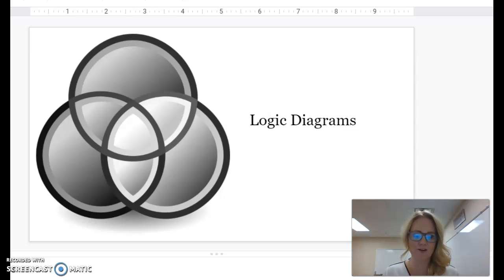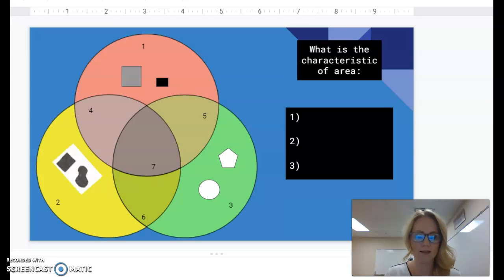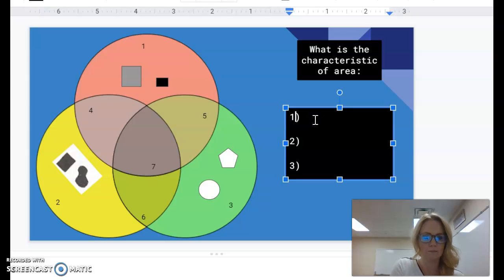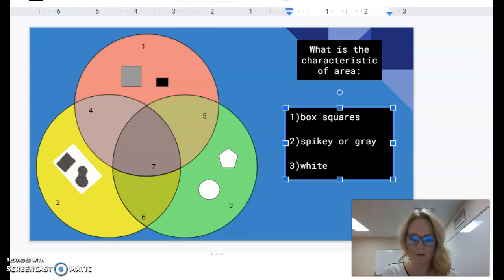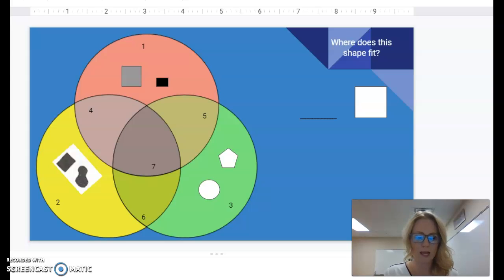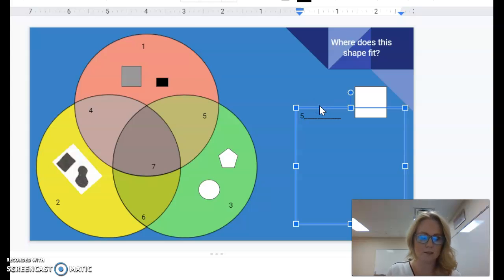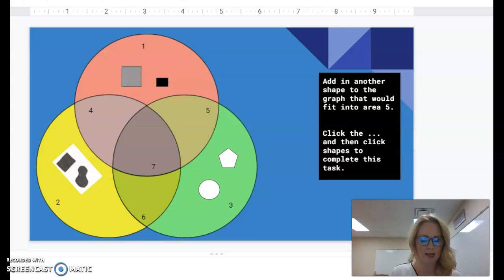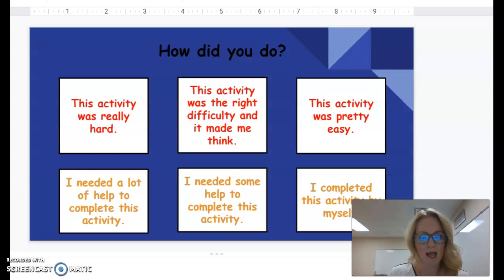5 Logic Diagrams